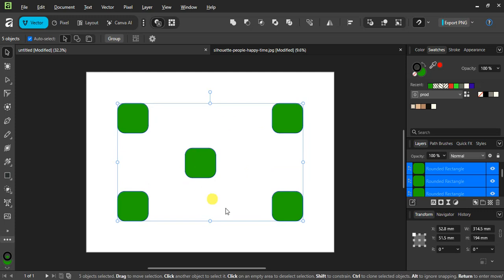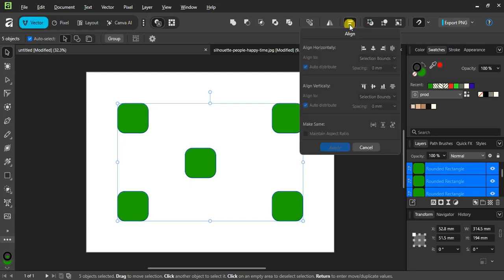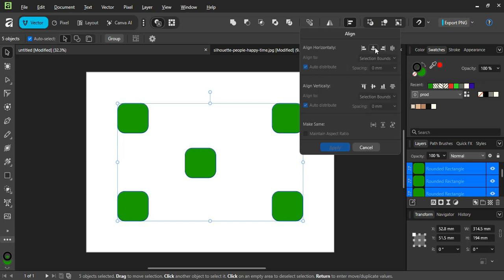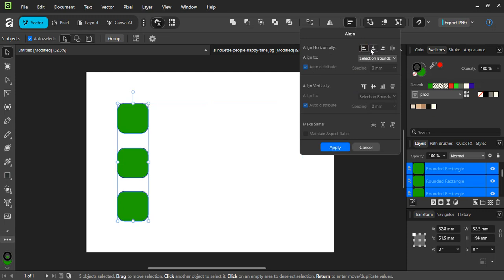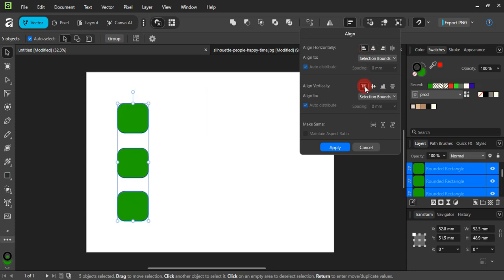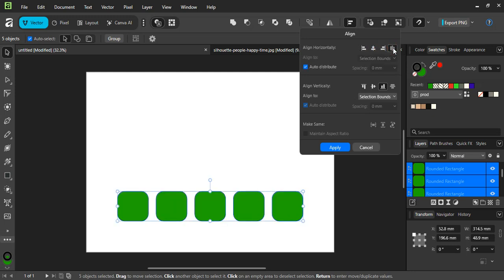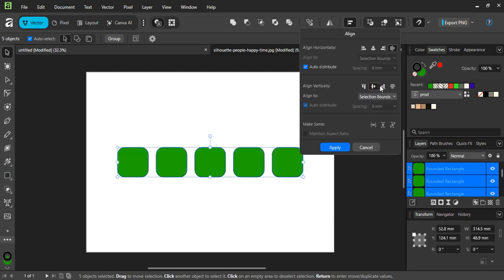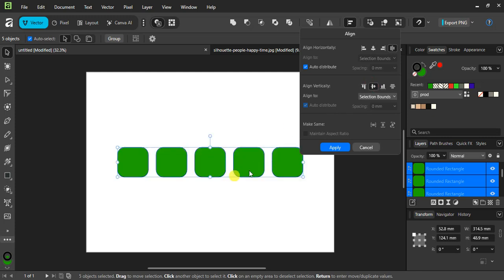How To Evenly Space Objects In Affinity (2026) (Best Method)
How To Evenly Space Objects In Affinity (2026) (Best Method) In this video, I’ll show you how to evenly space objects in Affinity step by step. This beginner-friendly Affinity Designer tutorial explains how to align and distribute objects properly to create clean and organized designs. You’ll learn how to evenly space objects in Affinity using the align and distribute tools, improve your layout, and manage your design workflow efficiently. Perfect for beginners using Affinity Designer 2026, this guide will help you achieve professional-looking designs with ease.